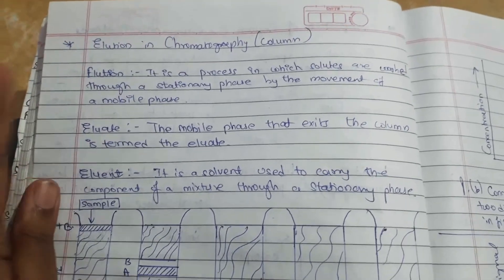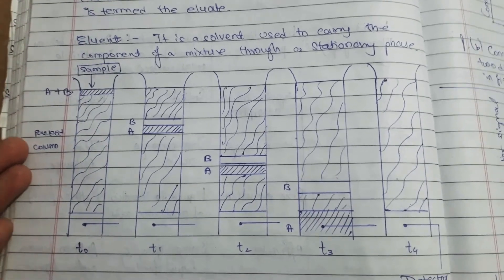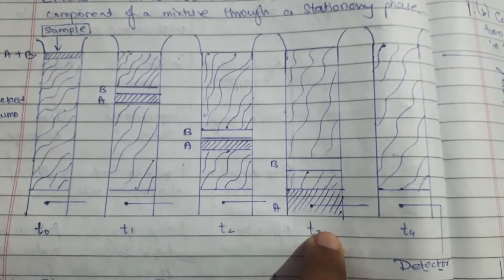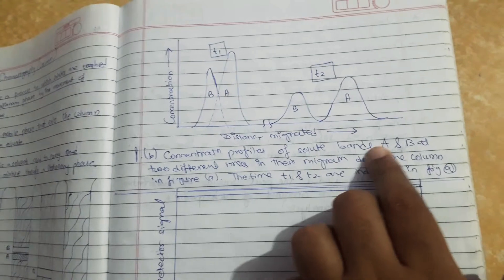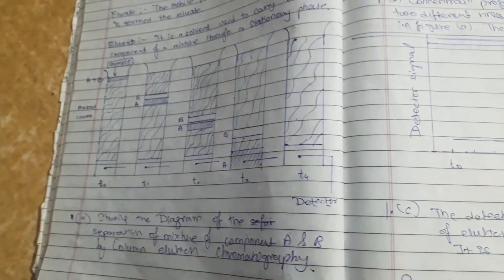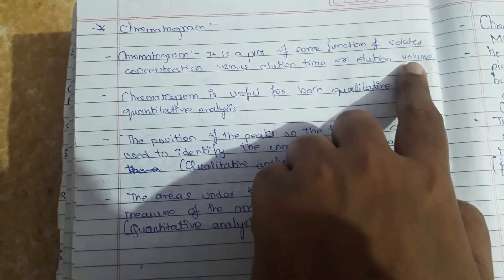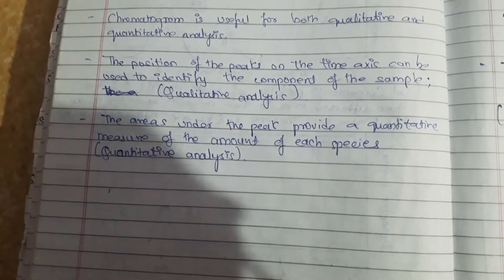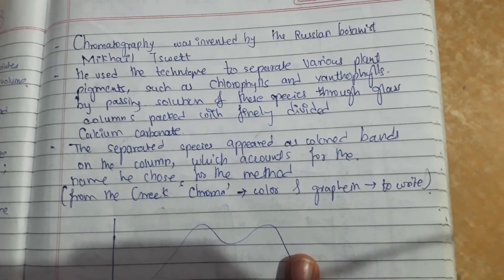Elution in Chromatography| Chpt:- An Introduction to Analytical separation| Reference book by Skoog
Topic based on Elution in chromatography in chapter An introduction to Analytical separation  from Reference book by Skoogs.

Explanation from Hand-made notes.

Details
Subject:- Analytical Chemistry
Reference book:- Fundamental of Analytical chemistry, 8th Edition.
Author:- Skoogs, West, Holler & Crouch.
Page No. :- 920.
Publisher:- Thomson (Brooks/ Cole).
Chapter:- 30, An Introduction to Analytical separation